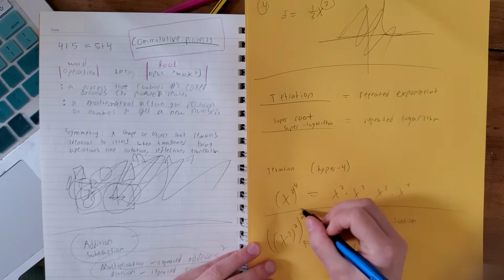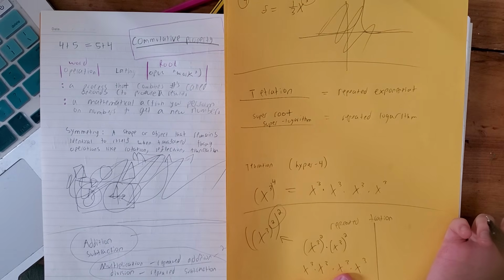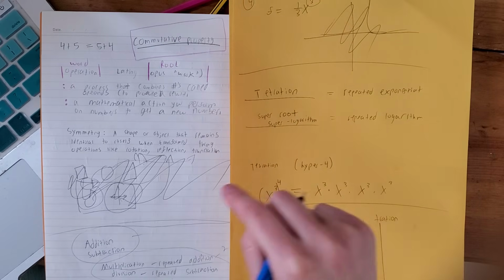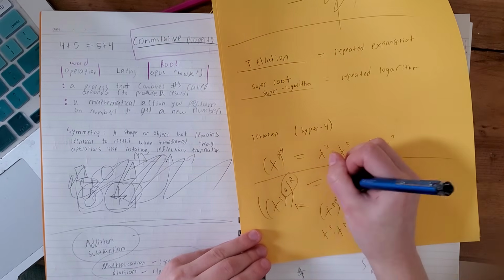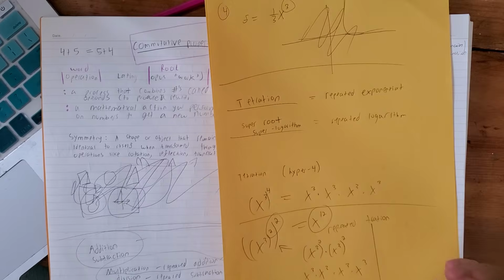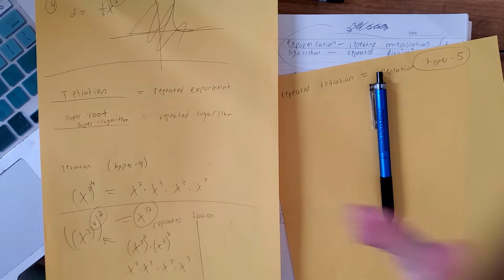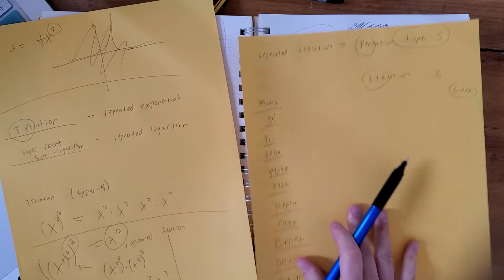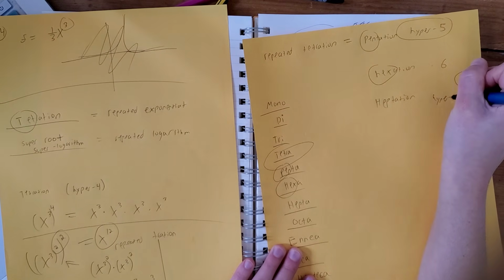Math Rabbit Hole 2: The Number 9 :)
Hi 🙂

There are tons of videos on the internet that teach you *things*. This is not one of those! What you’re getting is watching me learn, watching me follow my curiosity. Maybe it will remind you what learning and curiosity looks like (if you have forgotten). Maybe it will inspire you to follow yours.

It is SLOW. It’s about going on tangents, getting lost, and finding your way back. This is what learning looks like. This is not high dopamine content.

Grab a cup of tea, let this video be a bedtime story if you want. Let the video play in the background while you do work or study (if you’re one of those that likes someone talking about random things in the background. I like that sometimes.

Or, sure, listen to what I'm saying. I’m glad you’re along for the ride. What are you curious about learning? There are awesome people in the comments, I hope you connect with each other and I’ll drop in as well to respond to what I can, when I can.

Topics touched on this video: Symmetry, Numbers, Nine, Integrals, Detivatives, Operations, Operands, Addition, Subtraction, Multiplication, Division, Exponentiation, Logarithm, tetration, heptation, Greek prefixes, Latin prefixes, etymology.

2. I know the notebook was positioned sideways at some points, my bad!

3. My mic ran out of battery at around 40 minutes SO, you will notice about THREE MINUTES of silence. THEN, you will notice the sound is a different quality because it's coming in from my phone rather than the microphone. Thanks for sticking with me as I learn both math and Youtube, I will make sure the mic is fully charged next time I film a video.

Maybe at some point I'll get around to adding time stamps of what topics I talk about where. And where to skip the unintentional silence.

Hi!
I'm Janet, the Architect of Ideas and aspiring Unofficial Professor of Patterns... creativity and curiosity drive my life.

You might find books I've authored and designed,
prints of art that I've created, of photographs I've taken
You might find my spatial dynamics of Argentine tango...
Feel free to explore!
I'm glad you've stumbled into my cozy corner of the internet.